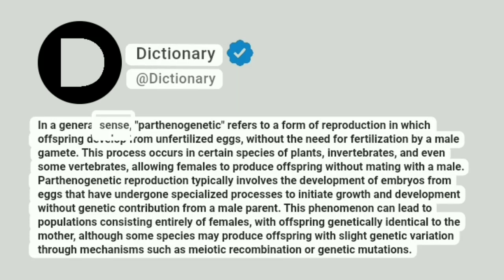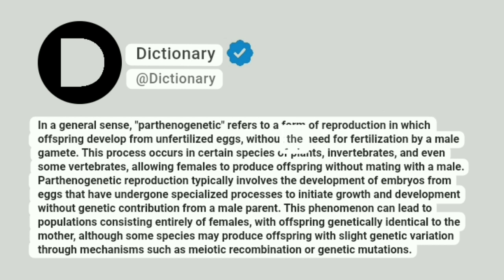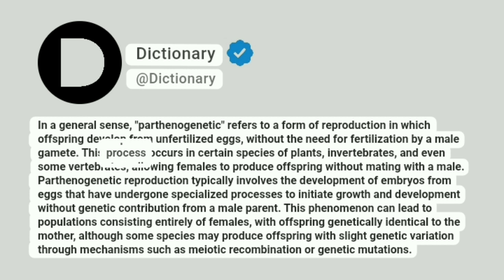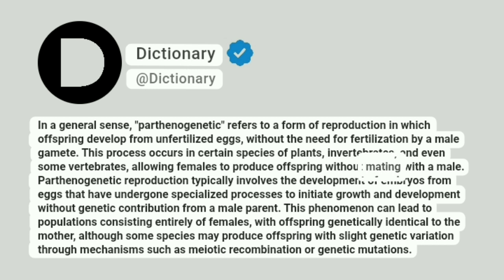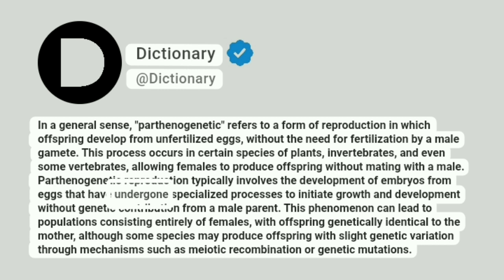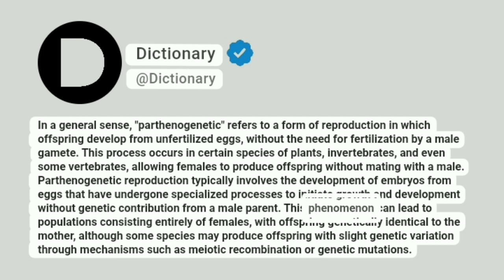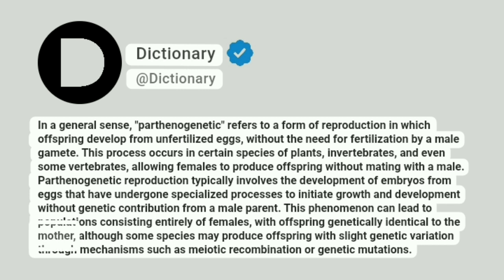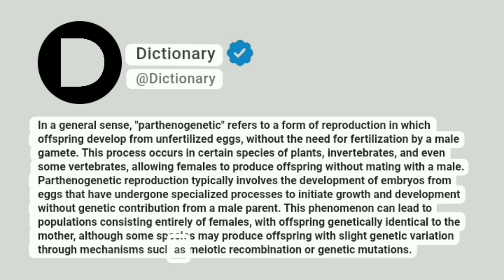Parthenogenetic Meaning In English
In a general sense, "parthenogenetic" refers to a form of reproduction in which offspring develop from unfertilized eggs, without the need for fertilization by a male gamete. This process occurs in certain species of plants, invertebrates, and even some vertebrates, allowing females to produce offspring without mating with a male. Parthenogenetic reproduction typically involves the development of embryos from eggs that have undergone specialized processes to initiate growth and development without genetic contribution from a male parent. This phenomenon can lead to populations consisting entirely of females, with offspring genetically identical to the mother, although some species may produce offspring with slight genetic variation through mechanisms such as meiotic recombination or genetic mutations.